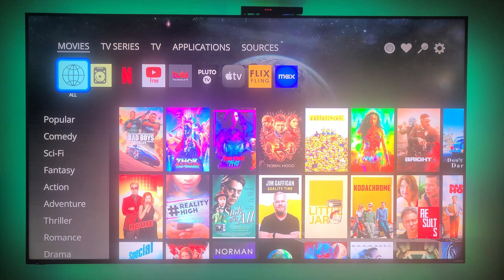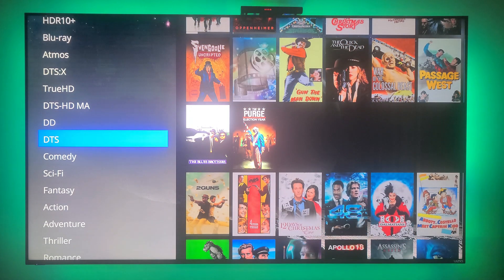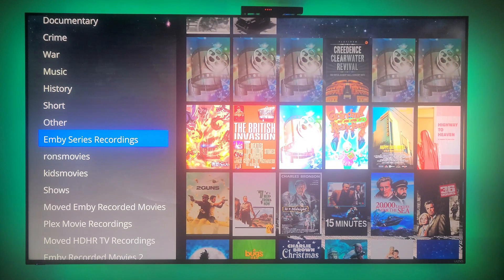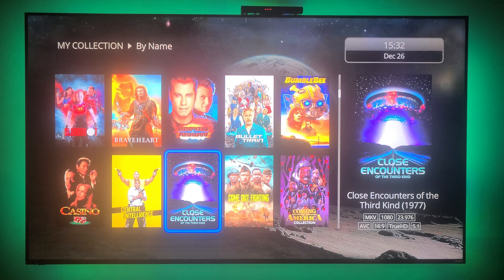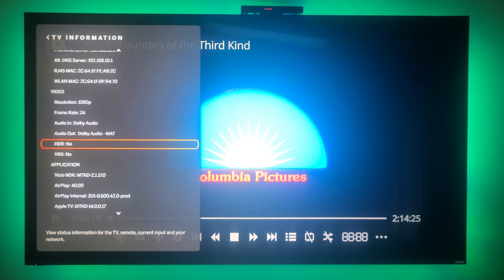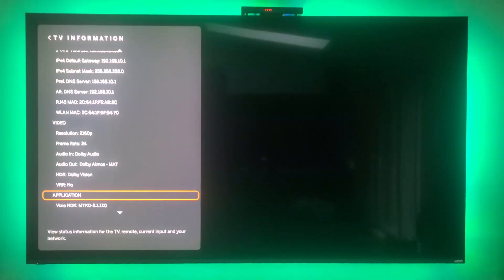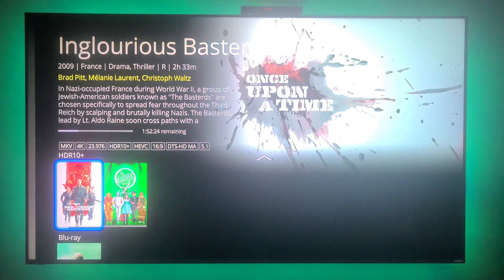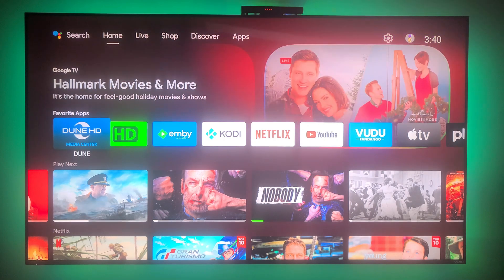Dune HD Homatics Box R 4K Plus Revisited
This Android Dune Homatics R 4k Box is one of the best on the market.  IF it supported the DTS-HD MA audio, it would definitely be a Nvidia Shield killer.  At the less than $150 price point, I would get this box over the shield.